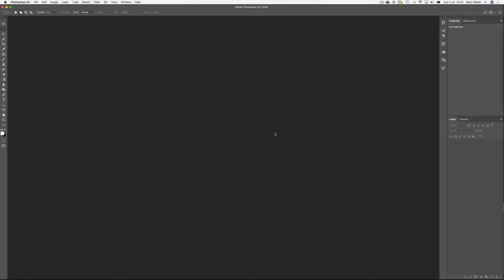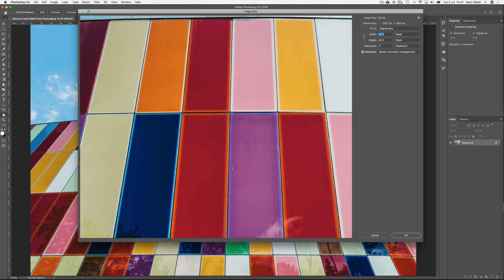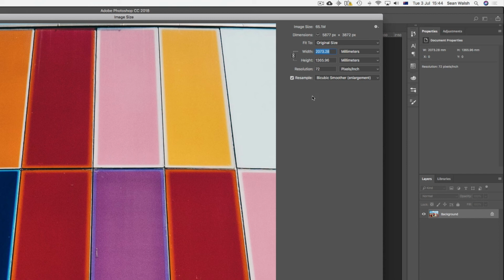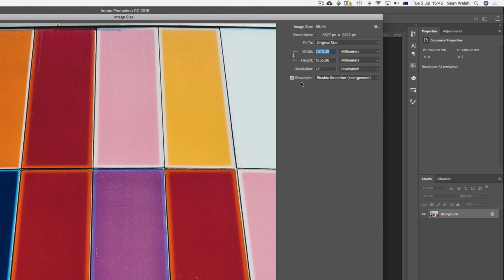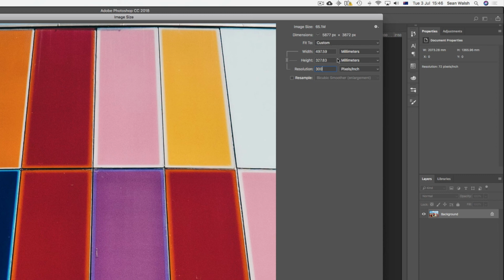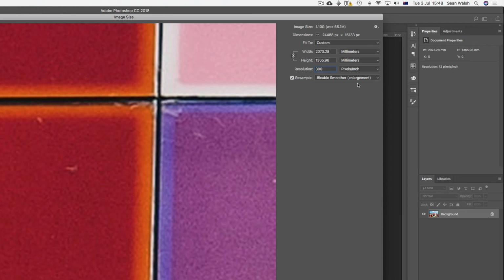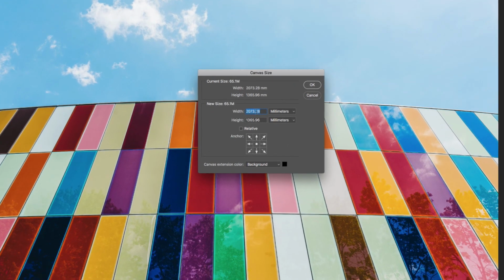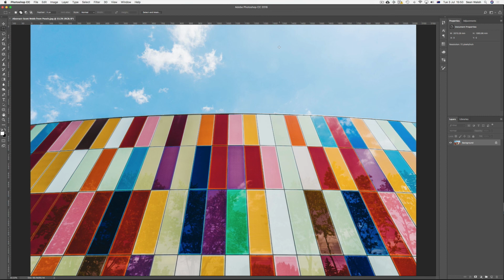2. Photoshop Training Recap: Image and Canvas Size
In this video we take a look at how we can check the size of an image we have just opened in Photoshop. We look at the resolution of the image as well as it’s width and height. The canvas sizes also discussed and how we can make changes to this.